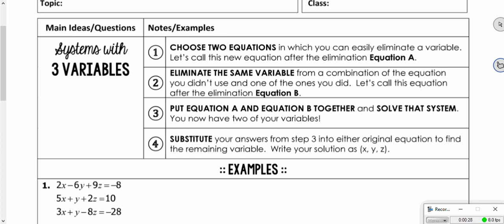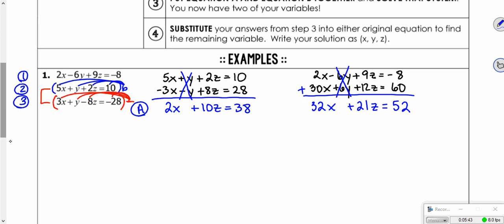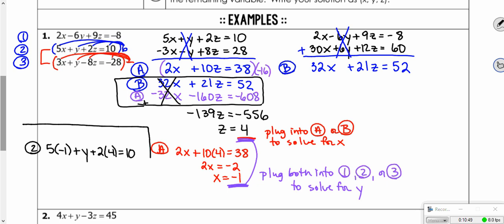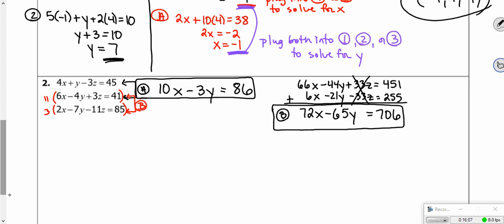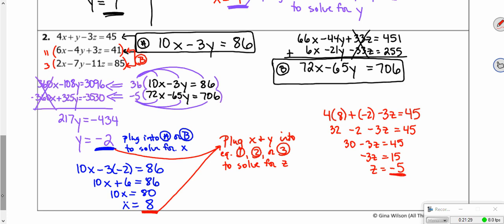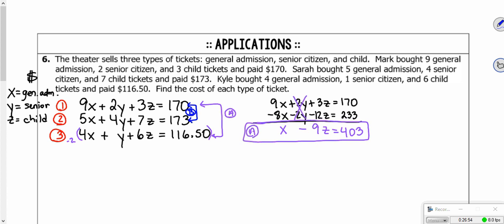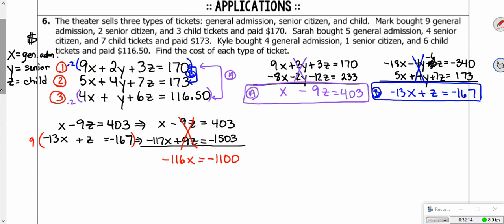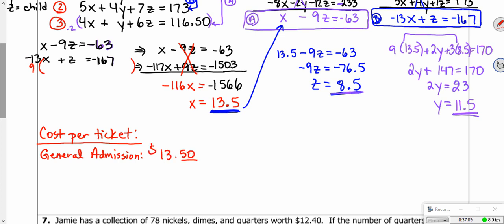Algebra II, Section 2.6 - Solving Systems w/ 3 Variables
This lecture coveres section 2.6 in my Algebra II class at Concordia High School in Corcordia, MO.  It was taken during an actual class, so comments from students cannot be heard since they are off-mic.